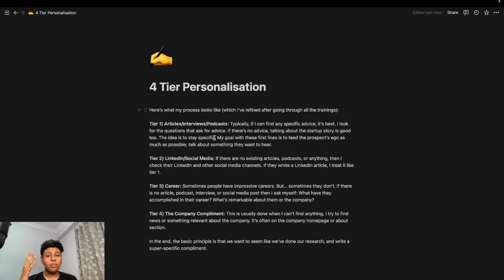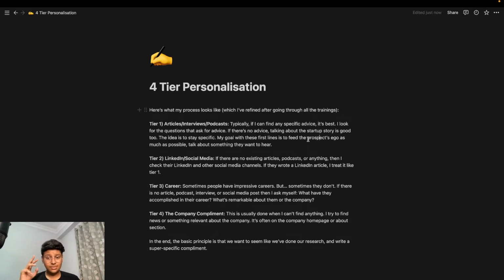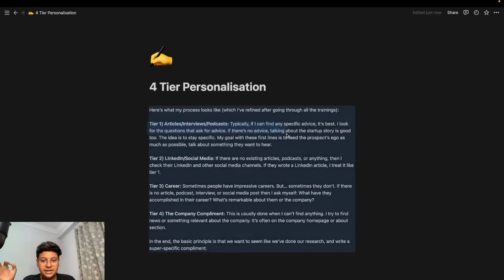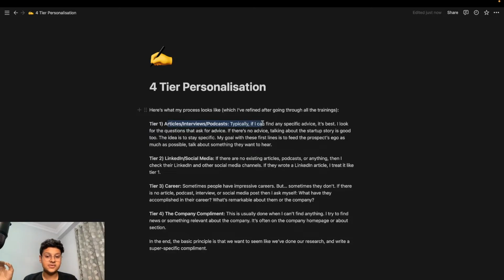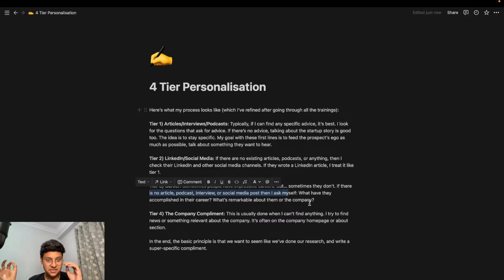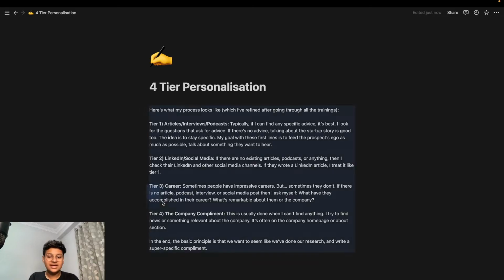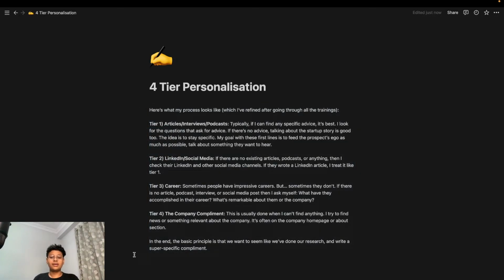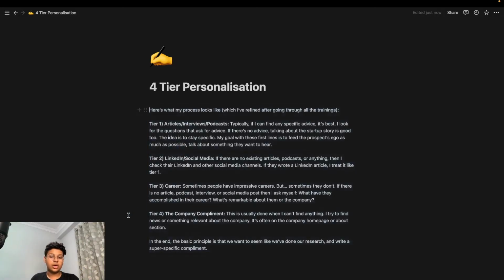How To Personalize SMMA Outreach (This Got Me 30+ Clients)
In this video, I share with you the '4 Tier Personalisation' strategy I use inside my agency to personalize my outreach (emails, looms, messages, etc.).

This system allows me & my team to increase the volume of outreach while ensuring higher resonance which gets us tons of positive replies & meetings.